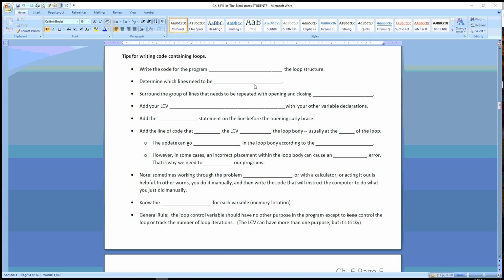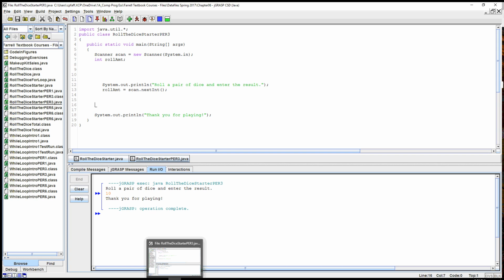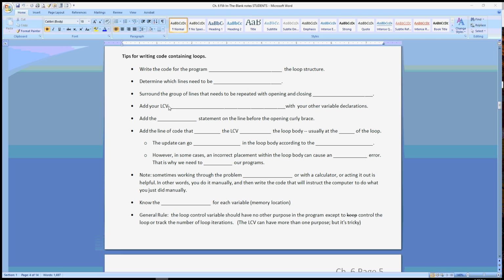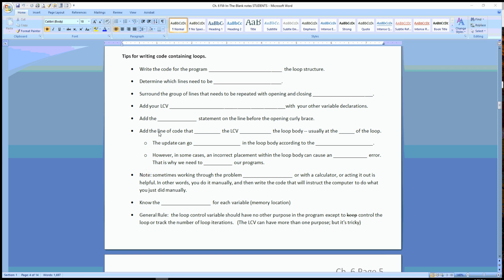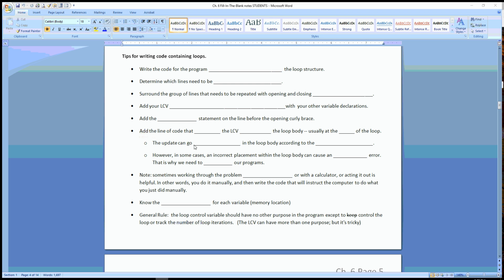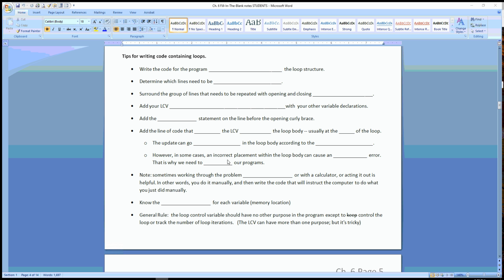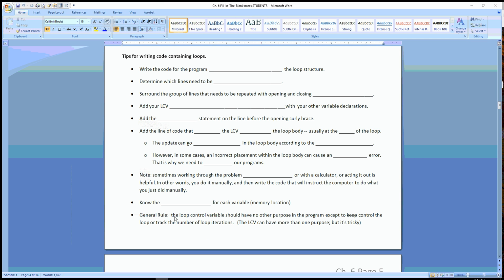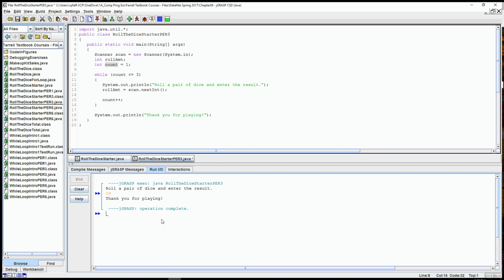Ch 6 Notes bottom of page 4